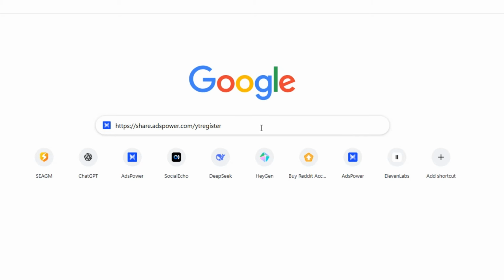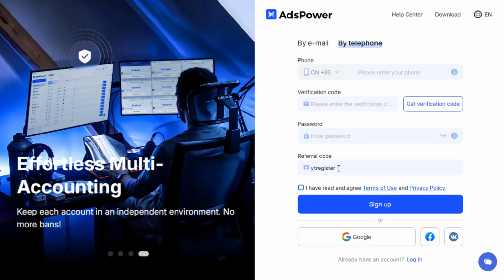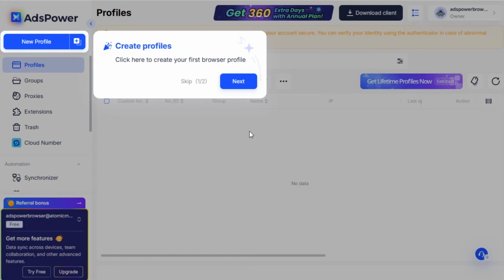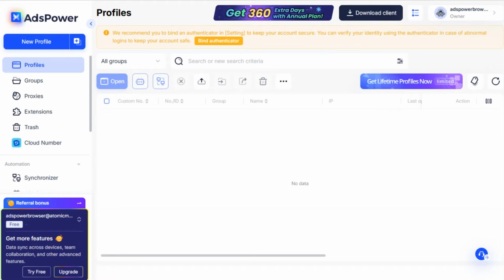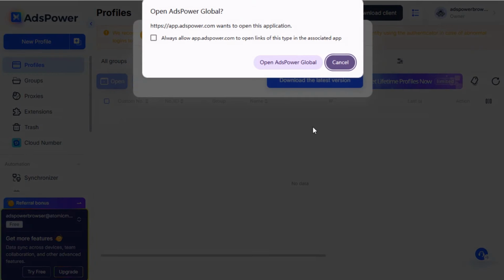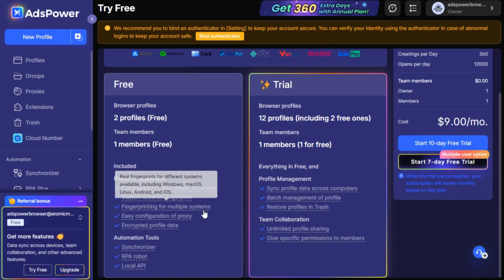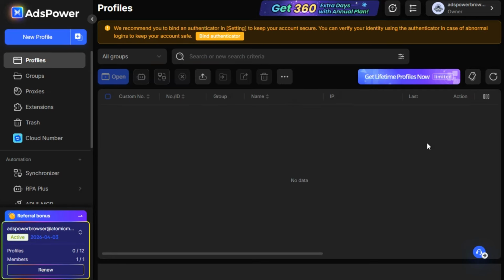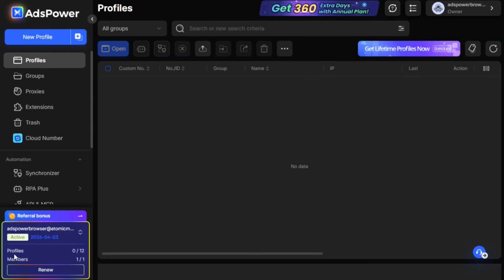AdsPower Free Trial Guide | Get 10 Profiles for 10 Days (Step by Step)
I'm showing you exactly how to get the AdsPower free trial step by step, and how to start using AdsPower with 10 browser profiles for 10 days.

If you're searching for AdsPower free trial or wondering how to try AdsPower for free, this guide walks you through the full process from sign up to activation.

AdsPower free trial vs free plan
· Free plan: 2 browser profiles, available permanently
· AdsPower free trial: 10 additional profiles for 10 days
The AdsPower free trial is the best way to test all features before upgrading.

Please note: This trial offer is valid through September 30, 2026. Claim yours today!

Is AdsPower Free to Use? How to Start FREE Trial